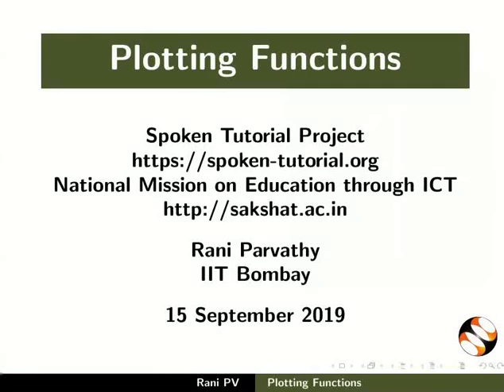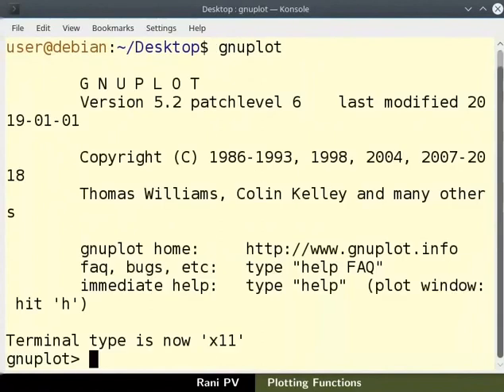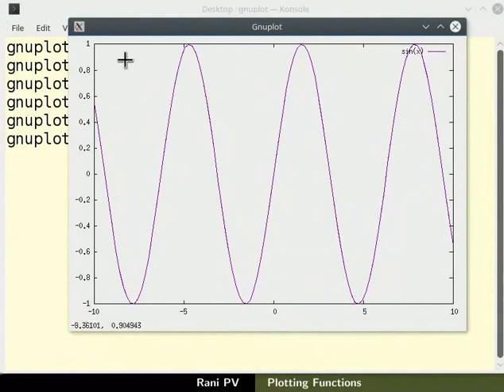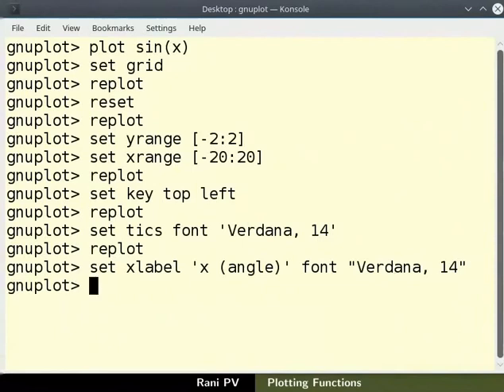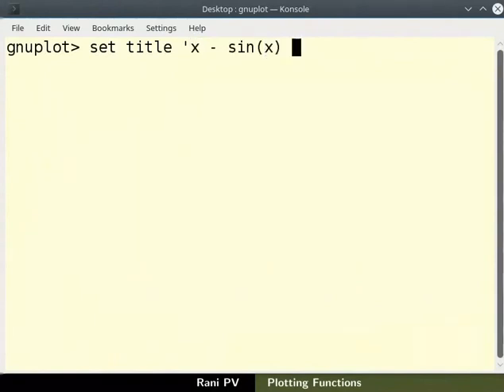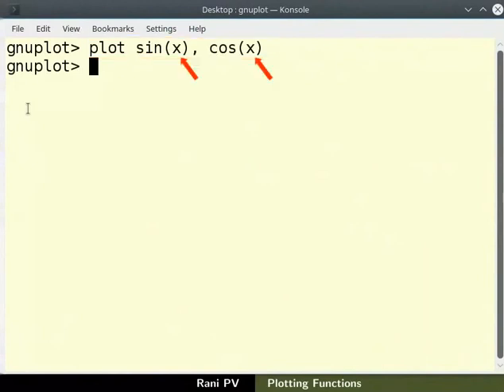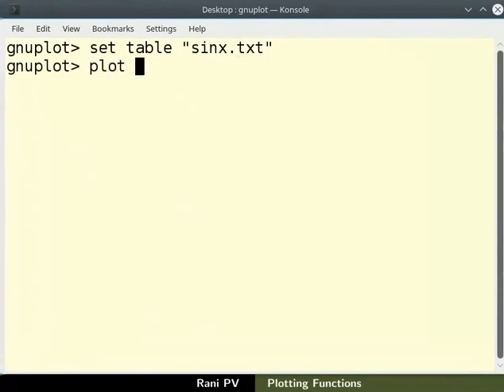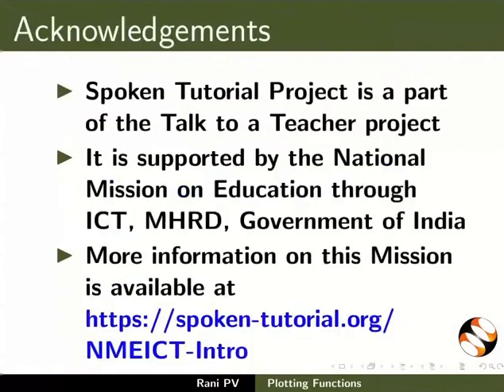Plotting functions-English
Plot sin(x), cos(x) and sin(x) + cos(x)
Add and remove grid
Zoom in and zoom out of the graph
Move the legend position in the plot
Add title to the plot
Change the font style and size
Add more than one function to the graph
Access help documentation for the font
About set and unset table command
Save the data points to a file